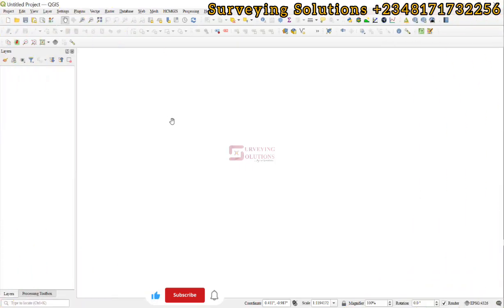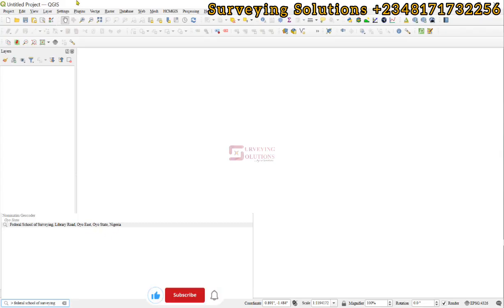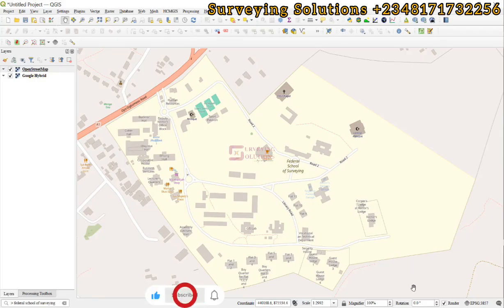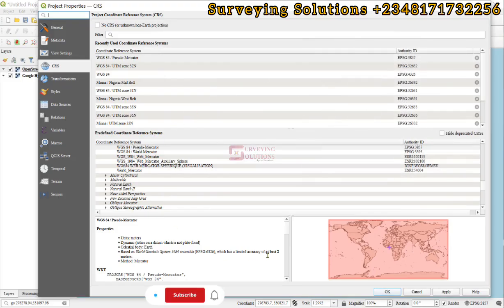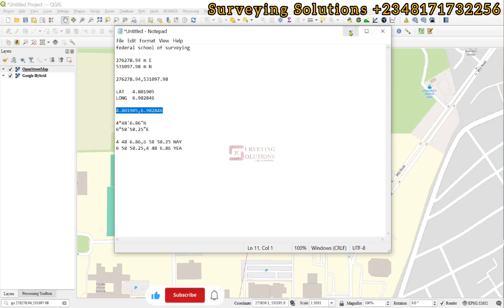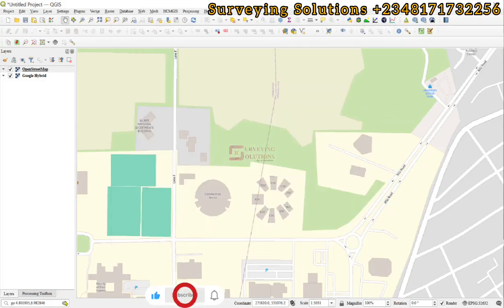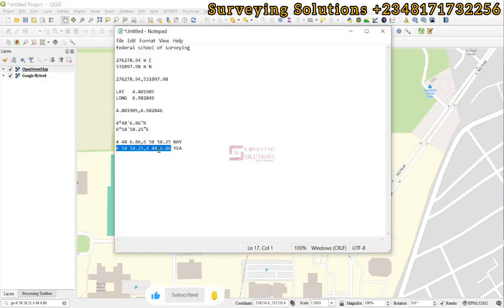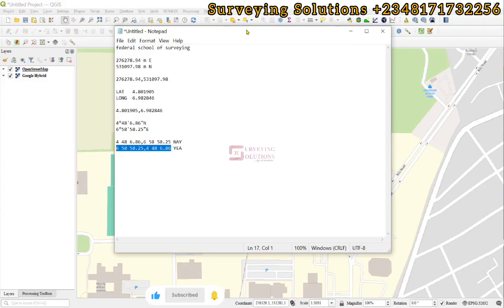How to Search Locations by Name and Coordinates in QGIS | Location Search using QGIS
Location Search by Name & Coordinates (Built-in Geocoder in QGIS)
1. Locate the Search Bar
• Look at the bottom-left corner of your QGIS window — that’s the Locator Bar.
• It shows a search icon with a hint like:
Type to locate (Ctrl+K)
2. Search by Location Name
• Type in any place name, e.g.:
• Kano
• University of Lagos
• Calabar
• Wait a second — matching results appear with the source tagged as nominatim.
• Click the desired result → QGIS will zoom to that location.
3. Search by Coordinates
• You can also input coordinates directly in formats like:
• 6.5244, 3.3792
• Latitude, Longitude in EPSG:4326 format (WGS 84)
• QGIS automatically recognizes and zooms to the point on the map.
At the end of this tutorial, you should be able to:
• Efficiently search for any location by name using the built-in Nominatim geocoder in QGIS.
• Navigate to specific coordinates (latitude/longitude) directly from the Locator Bar.
• Understand the CRS to use while searching.
• The format and arrangement of coordinates while searching.